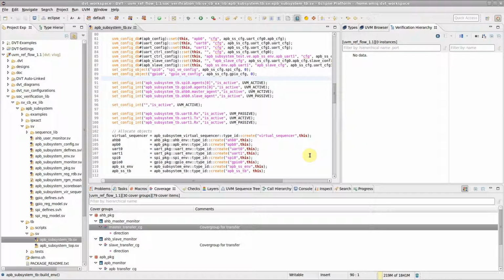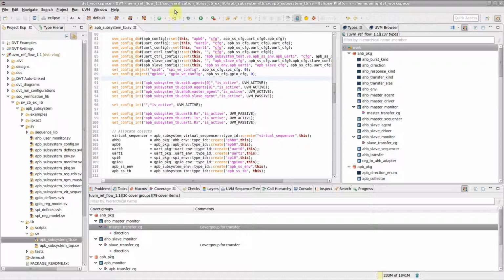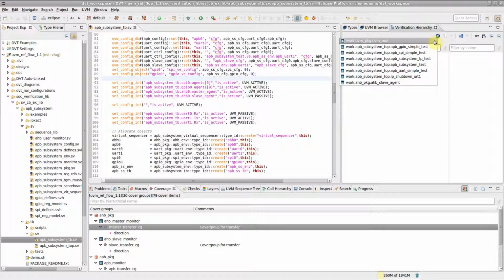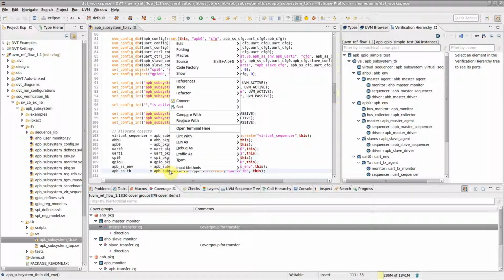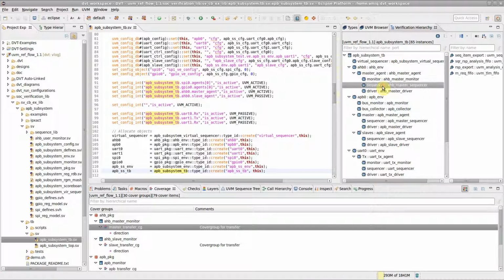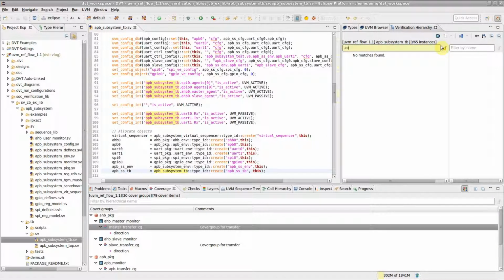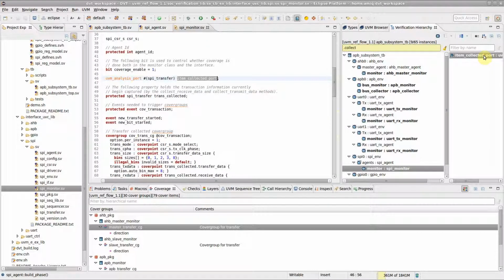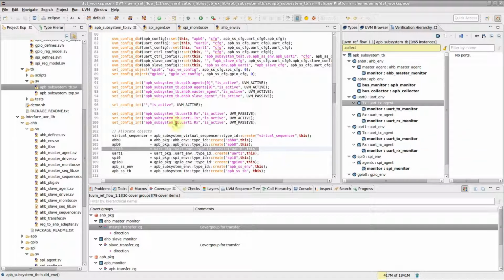DVT Eclipse IDE Verification Hierarchy View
The Verification Hierarchy View presents the hierarchy of a UVM testbench.

This video shows how to populate the view, browse the UVM instances and their TLM ports, locate specific instances or ports using the quick search, and how to copy to clipboard the path of a particular instance.